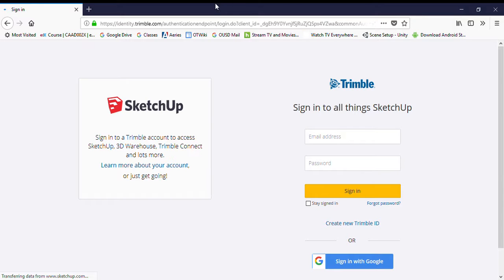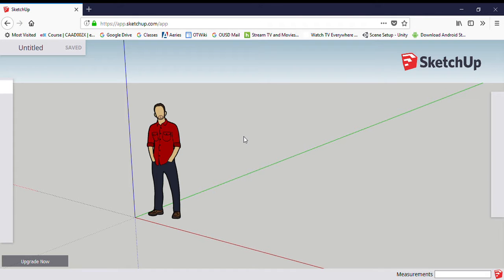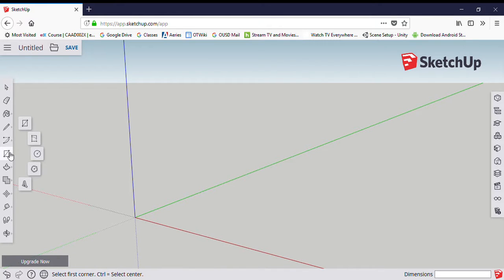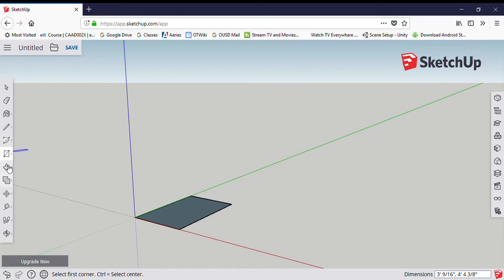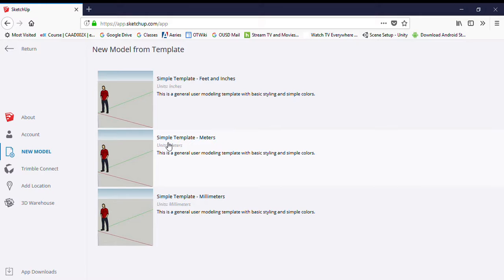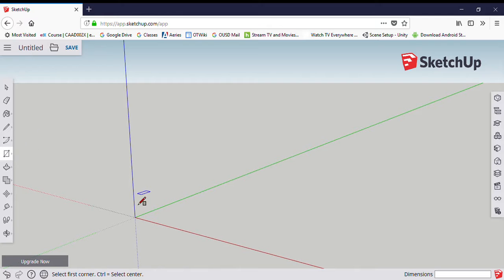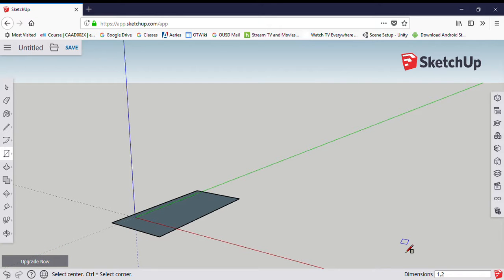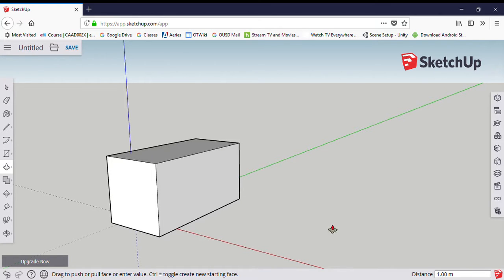Sketchup Quick Start Isometric